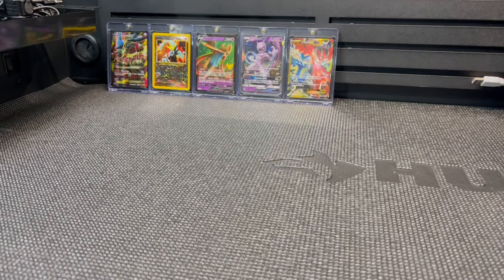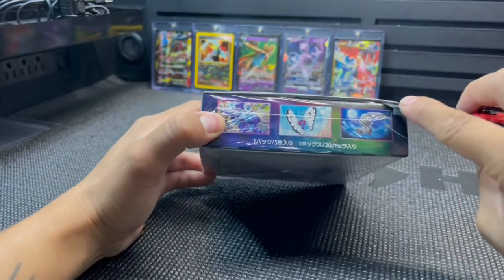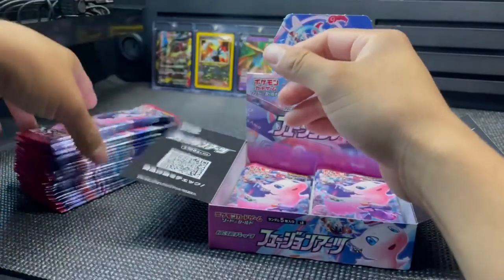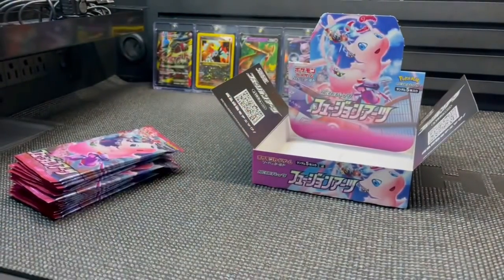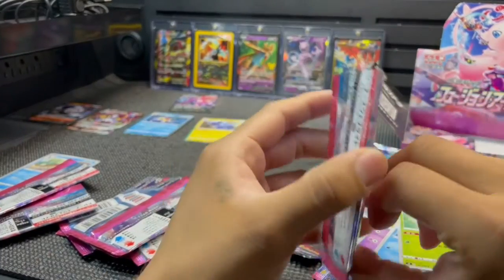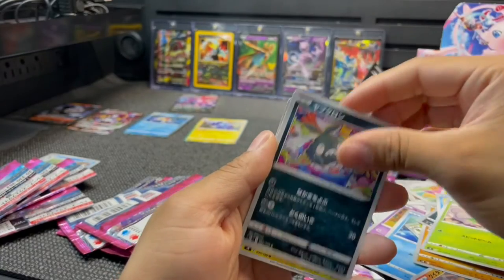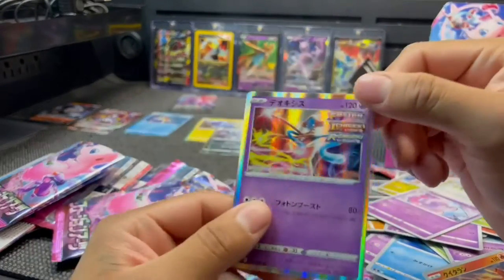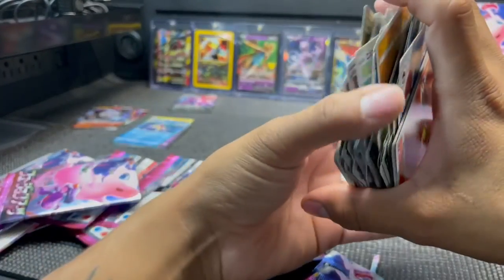Japanese Fusion Opening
Song: